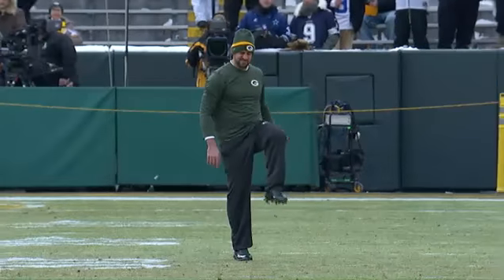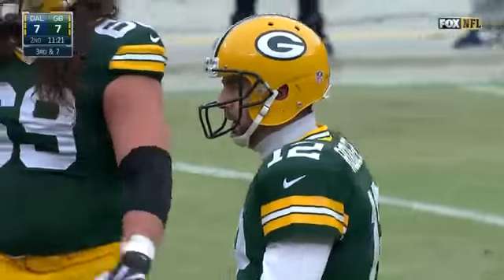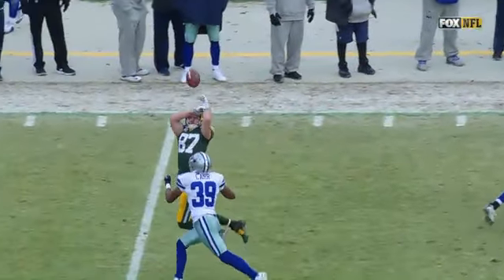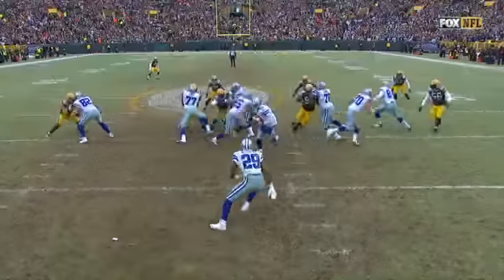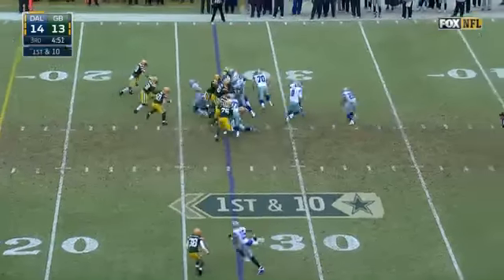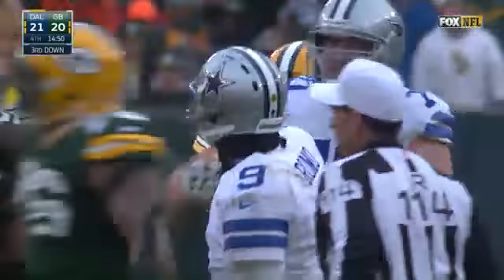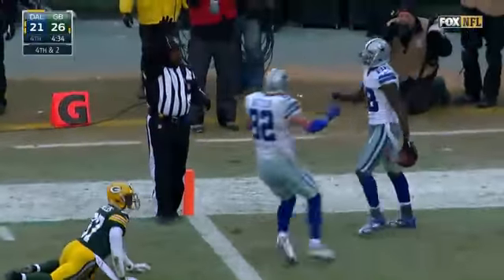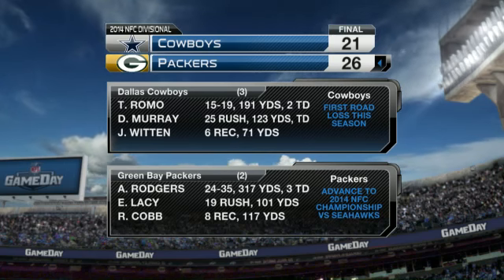Divsional Round Cowboys vs packers (Highlights)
NFL playoff Divsional Round Cowboys vs Packers (Highlights) cowboys 21 packers 26